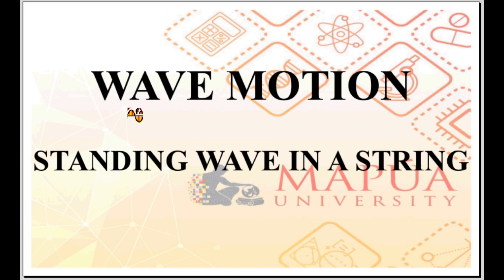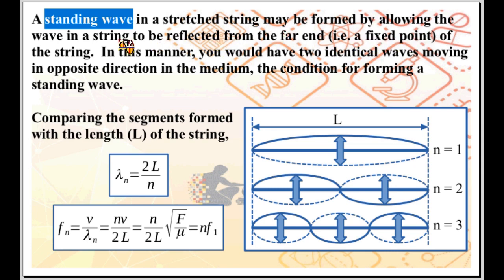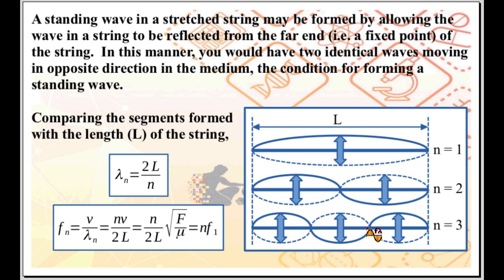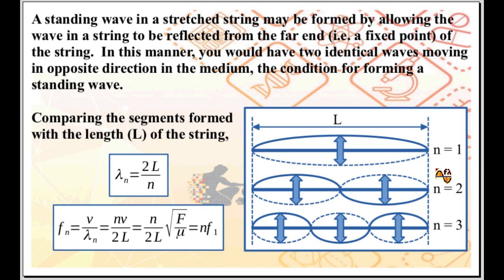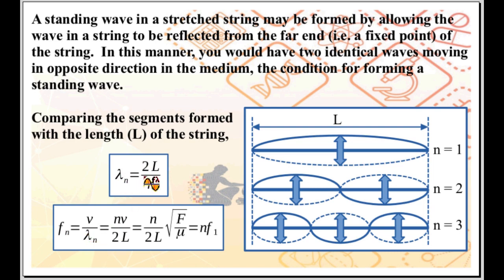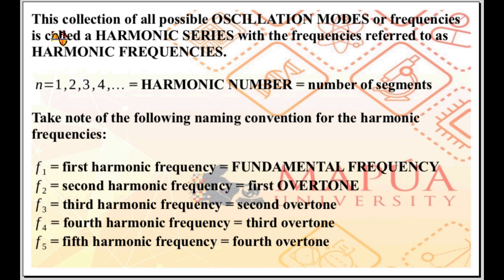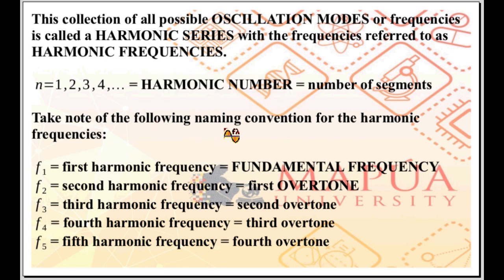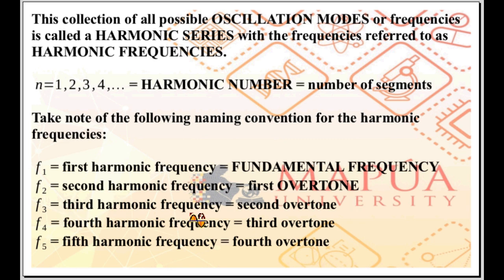WAVE MOTION 055 - STANDING WAVE IN A STRING (2021)